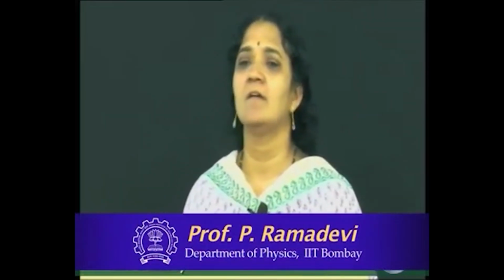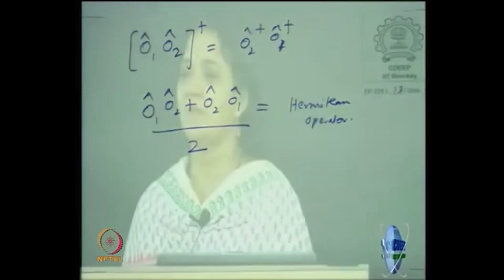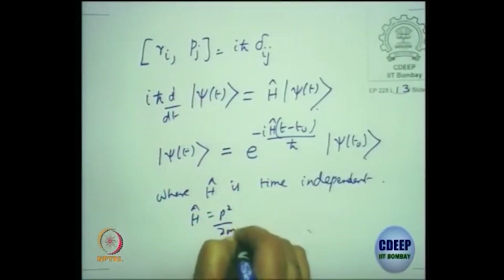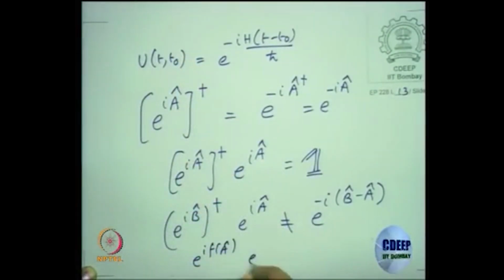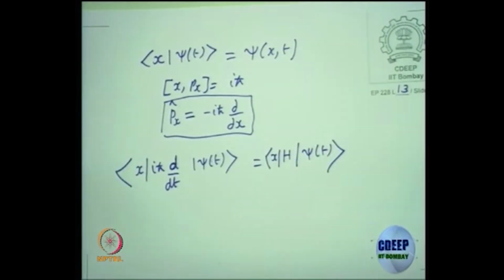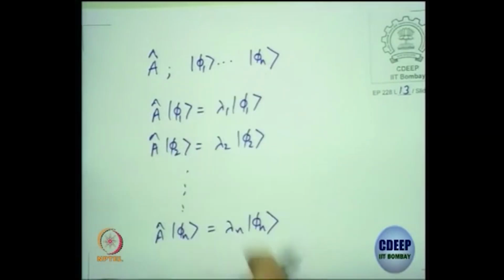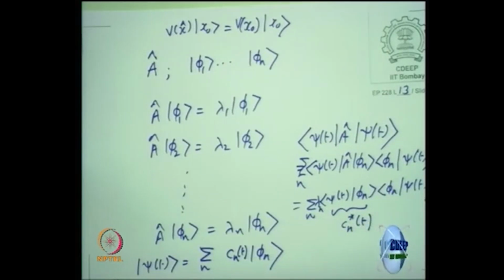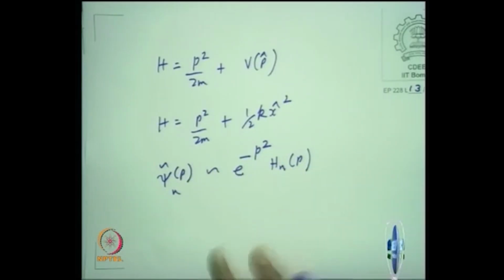Compatible vs Incompatible Observable - I